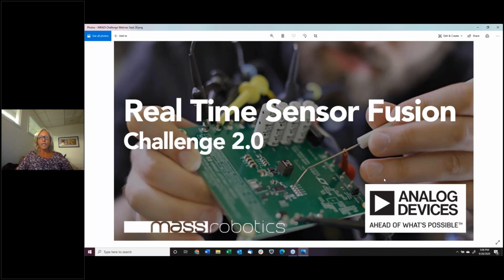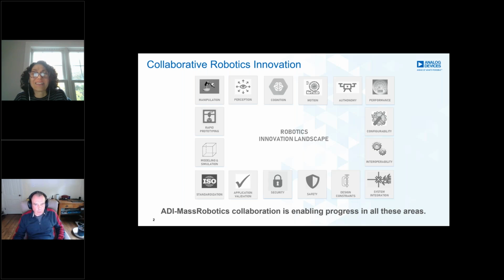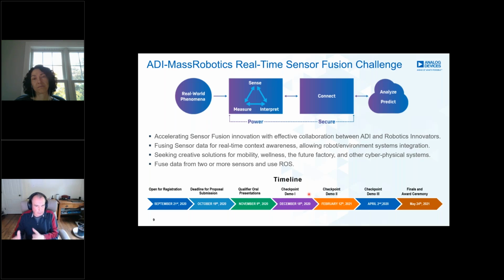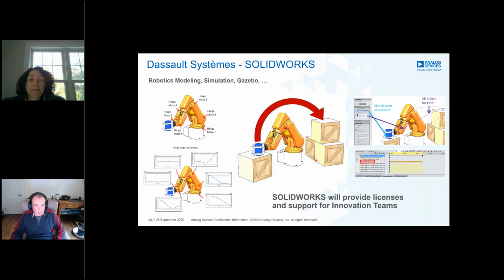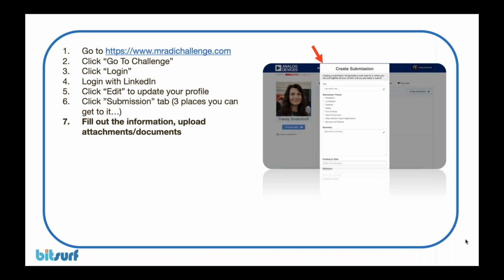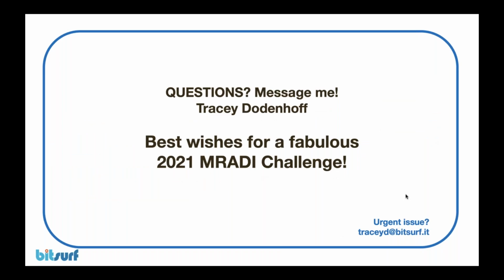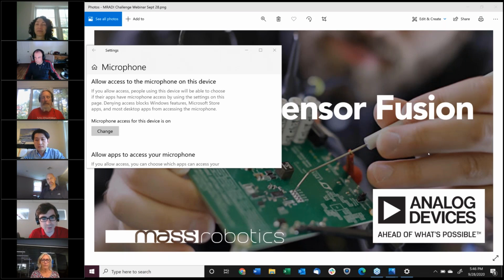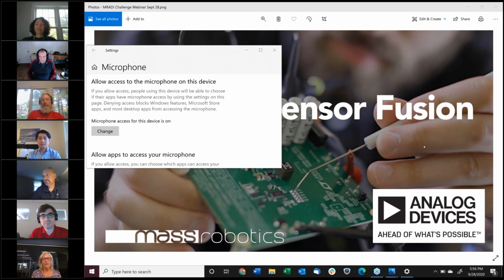Webinar: MassRobotics Analog Devices Real-Time Sensor Fusion Challenge 2.0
The MassRobotics team describes this year’s Sensor Fusion Challenge 2.0 specifics and highlights some of the initial year challenge results.
• Challenge overview, submissions, timeline and judging
• Bitsurf’s collaborative platform
• Showcase & Prizes ($25K)